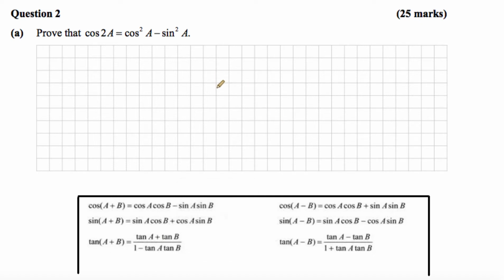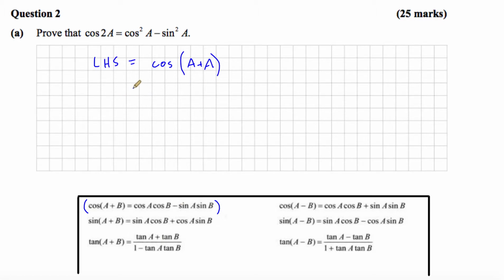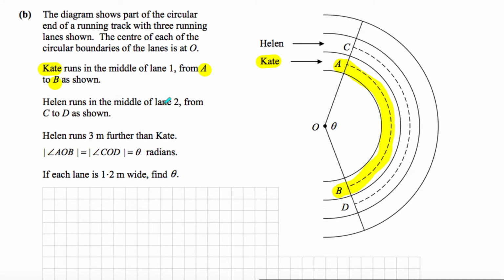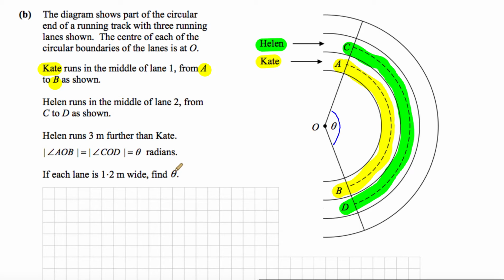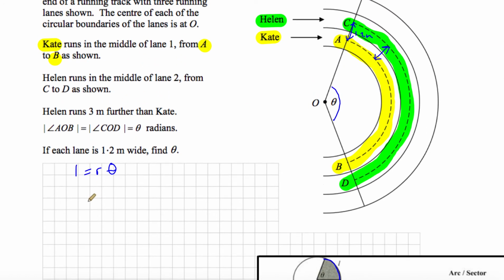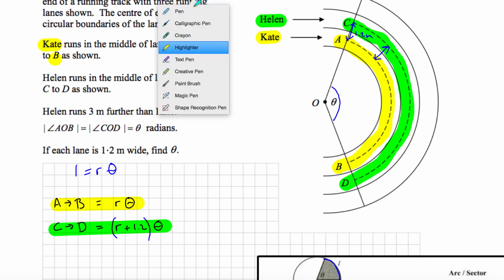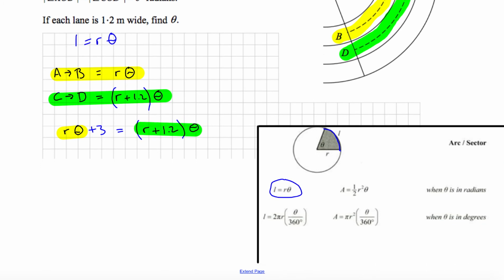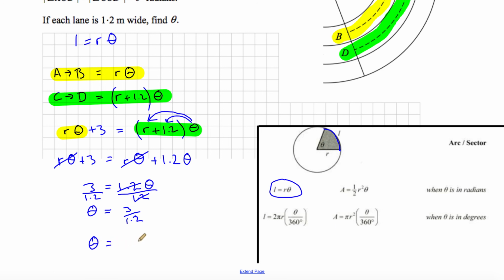2014 LCH P2-Q2